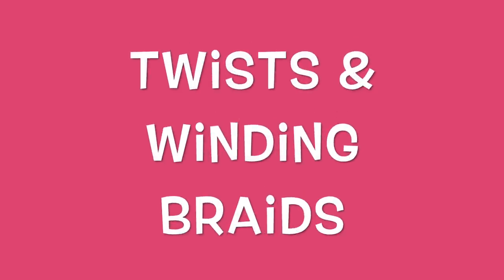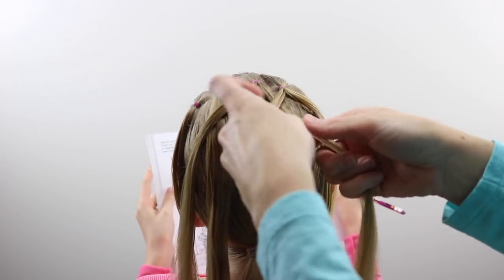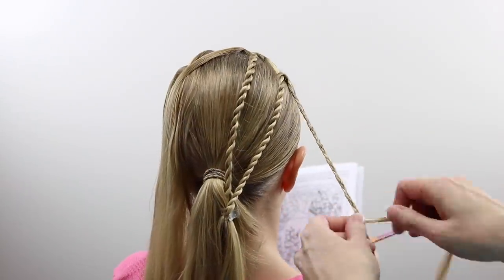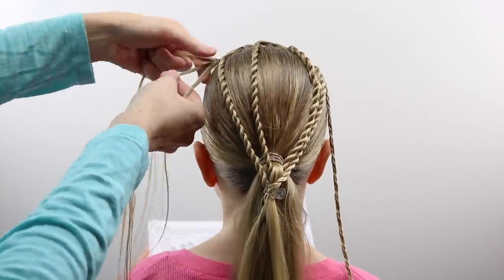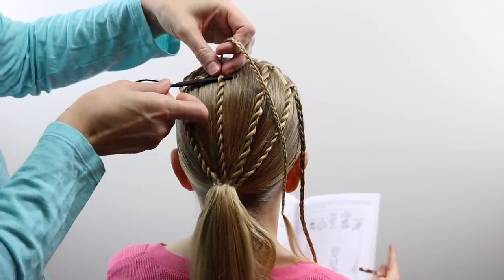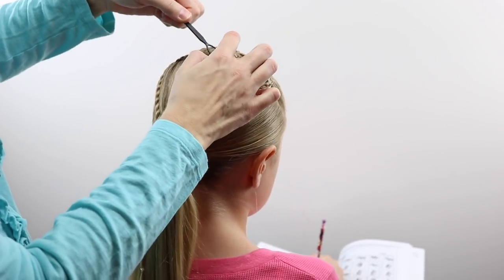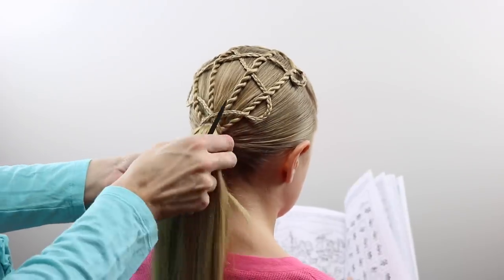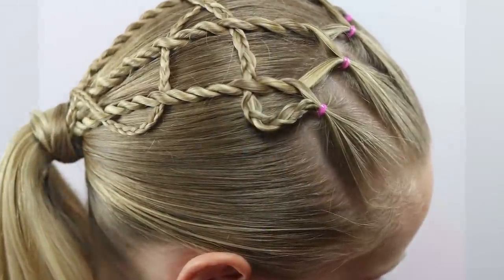Twists & Winding Braids | BabesInHairland.com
This fun combo of twists & braids is perfect for summer or winter!
Need a Topsy Tail?